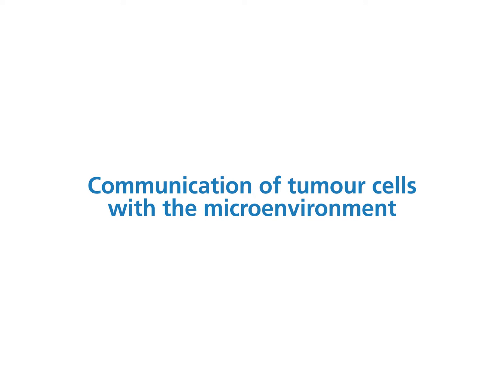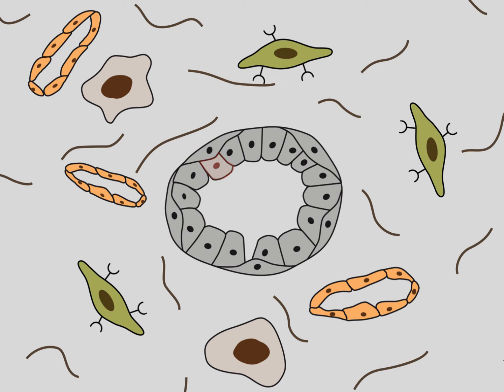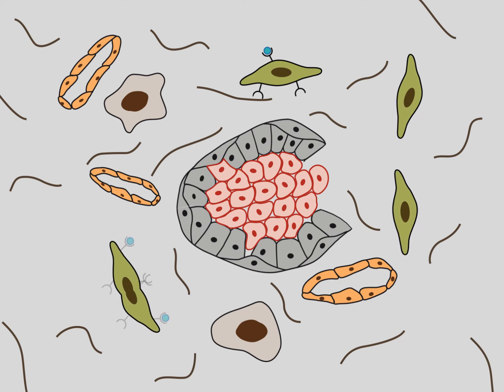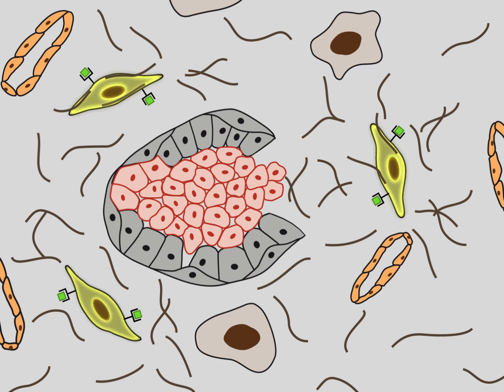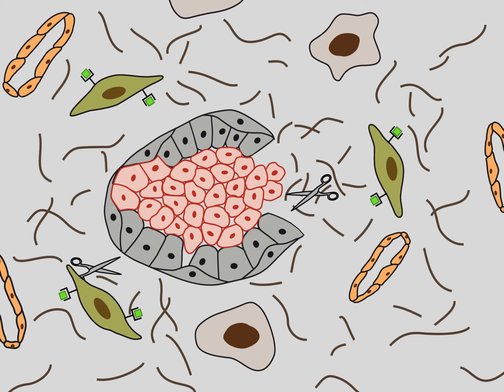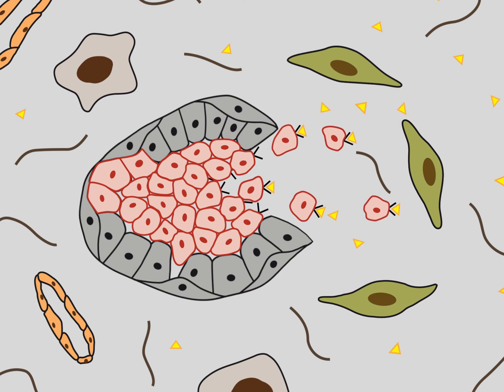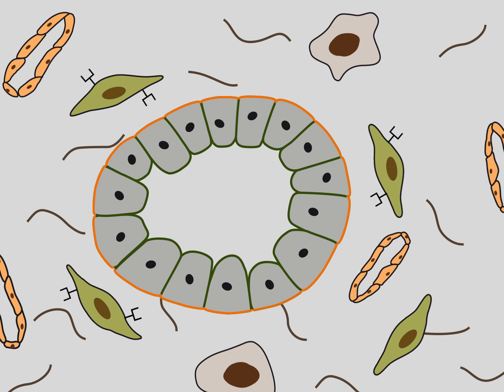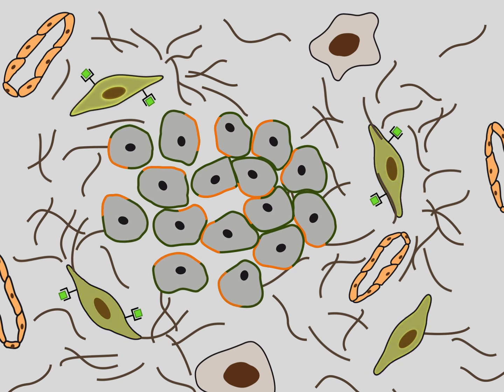Communication of tumour cells with the microenvironment HD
Epithelial cells are in contact with the extracellular matrix. This video shows the acinus of a mammary gland surrounded by connective tissue. Fibroblasts, macrophages and endothelial cells are embedded in the connective tissue. After the malignant transformation of a mammary gland cell, the tumor cells spread in the glandular duct and penetrate into the surrounding connective tissue. Cells and connective tissue constitute the microenvironment of the tumor. PDGF (platelet derived growth factor) and other factors produced by the tumor cells stimulate the proliferation of fibroblasts and the synthesis of components of the extracellular matrix (ECM) such as collagen. Newly formed blood vessels, which supply the tumor cells with oxygen and nutrients, run in the tumor's microenvironment. The microenvironment is a dynamic entity that is reshaped as the tumor grows. In this context, components of the connective tissue have to be broken down and re-synthesized. TGF-beta (transforming growth factor beta) stimulates the production of metalloproteases in tumor fibroblasts, which cleave components of the connective tissue. Tumor-associated fibroblasts can produce the so-called scatter factor, also known as HGF (hepatocyte growth factor). Scatter factor binds to the MET receptor on the tumor cells and thus mediates their motility and invasive growth. The connective tissue of the tumor stroma can in turn affect the morphology of epithelial cells.